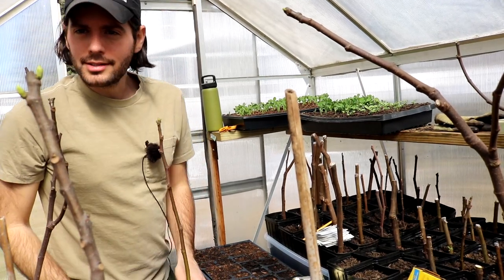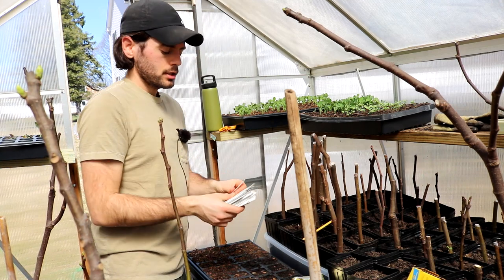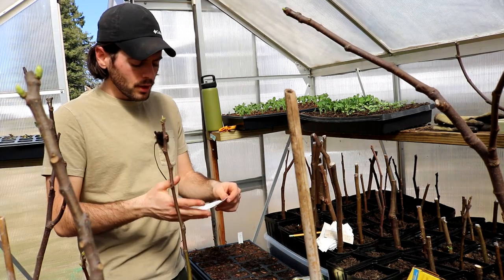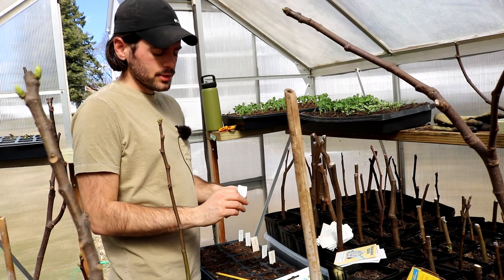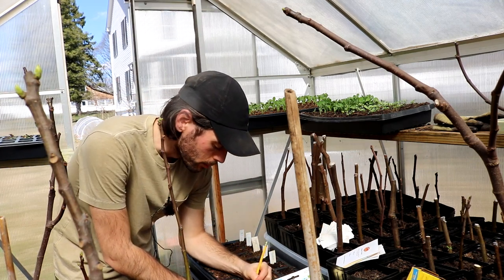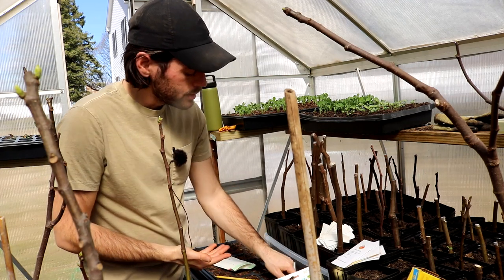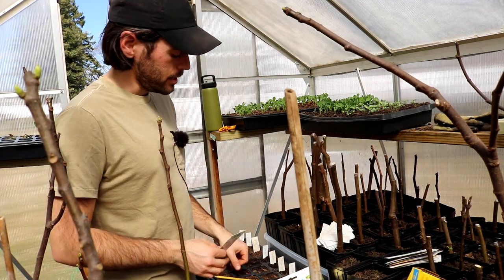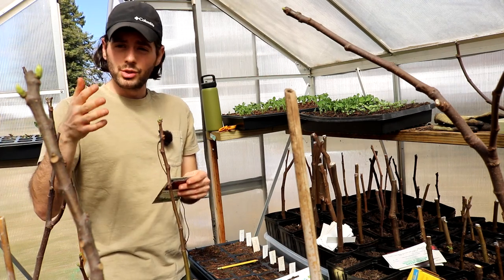Expectations & Thoughts on my Upcoming TOMATO Season: Over 30 New Varieties